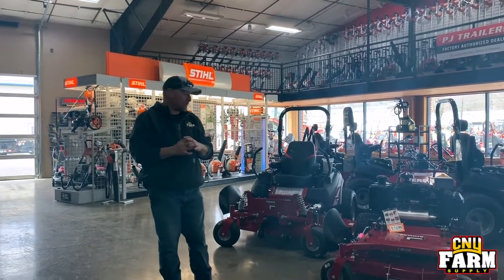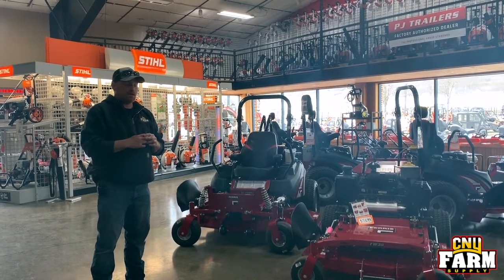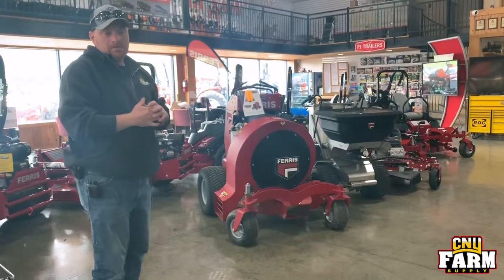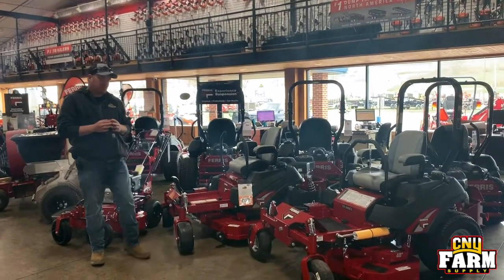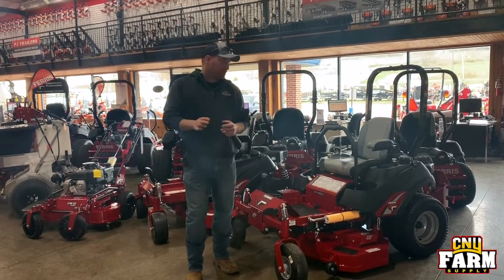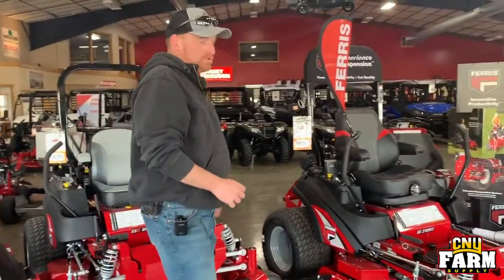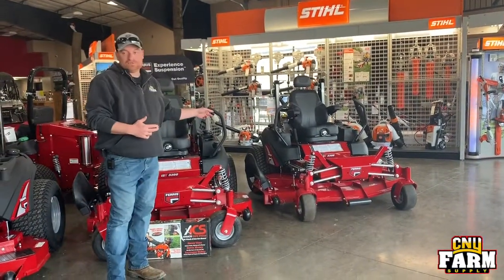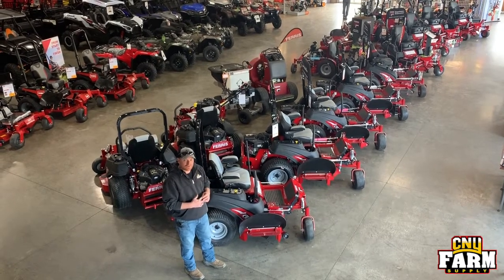Ferris Lawn Mowers at CNY Farm Supply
Check out our line-up of new Ferris Lawn Mowers at CNY Farm Supply! All options for either the residential or commercial buyer!

CNY Farm Supply is one of the most experienced agricultural, construction, power sport, lawn/garden and trailer equipment providers in the area.

Our team of diligent salesmen, parts experts and service technicians are dedicated to providing high-quality service in all areas of expertise.

In addition to exceptional service and award-winning sales, the family-owned business is dedicated to providing the most recent technology and innovative brands on the market.